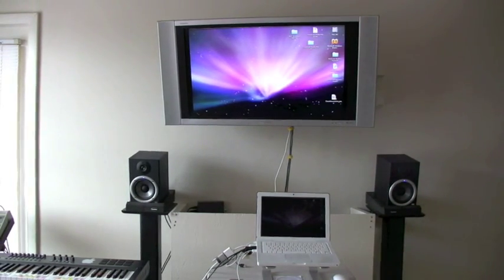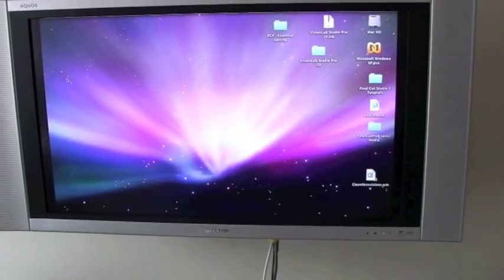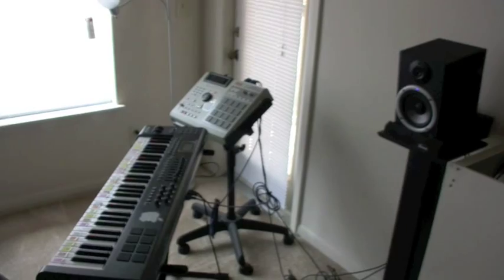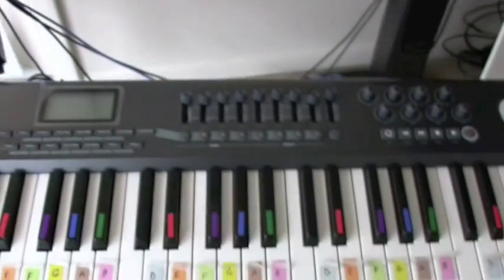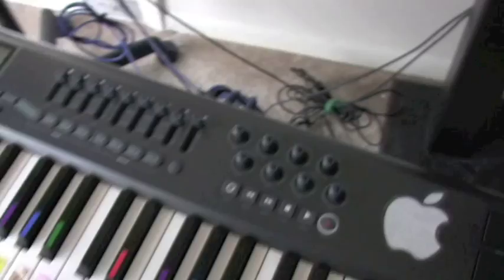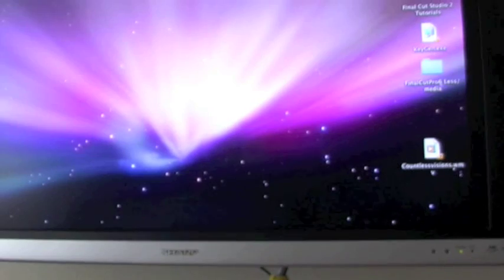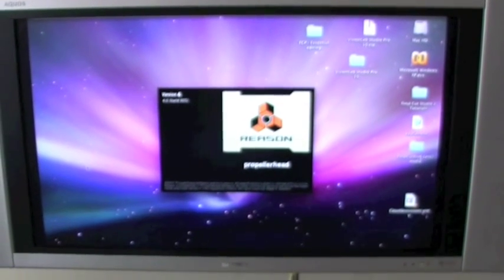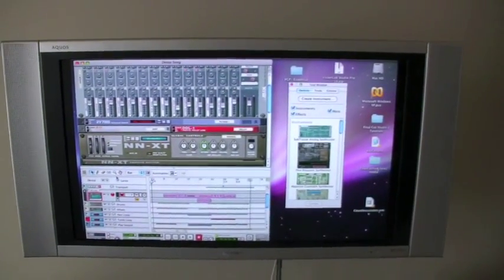MPC 2000XL,Midi Controller, Setup to Reason 4.0 Part 1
This is part 1 on how to set up your hardware interface to MPC2000XL & midi controller to Reason 4.0. You can use MPC2000xl as the master to control your keyboard and Reason 4.0